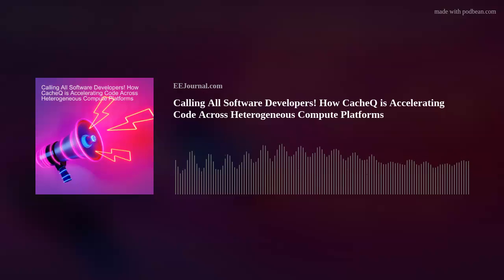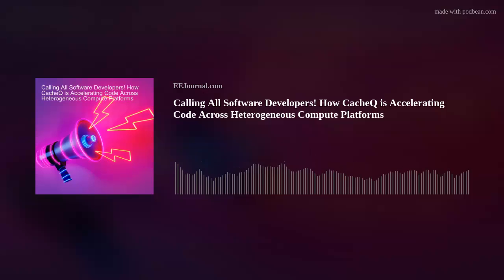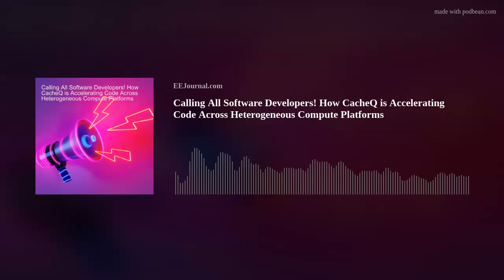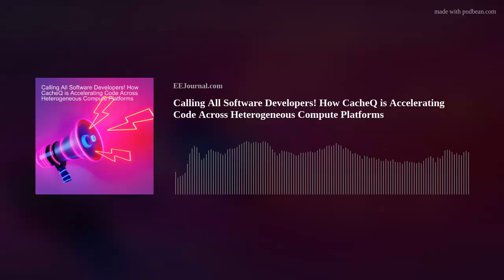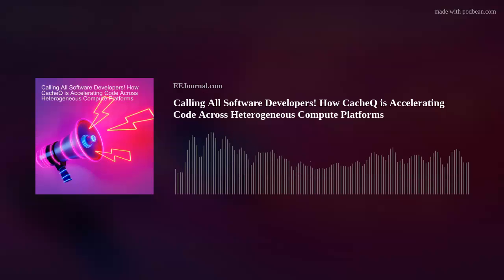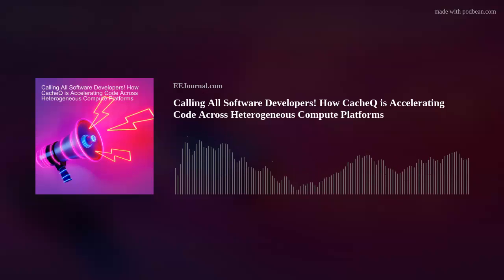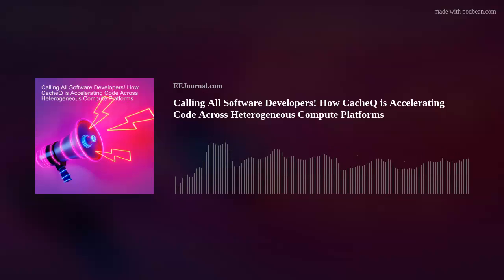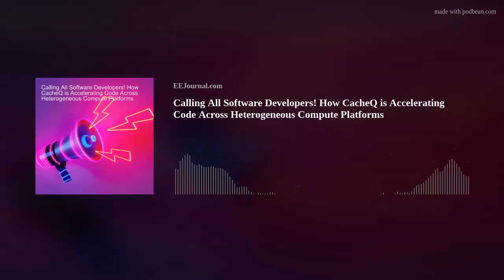Calling All Software Developers! How CacheQ is Accelerating Code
In this week’s Fish Fry podcast, I investigate how you can shorten your development time and accelerate code across heterogeneous compute platforms with CacheQ CEO Clay Johnson. Clay and I explore the benefits of heterogeneous compute development, the details of CacheQ’s QCC development platform and what sets CacheQ’s QCC development platform apart from open-source tools.